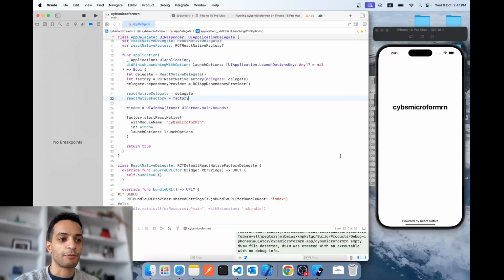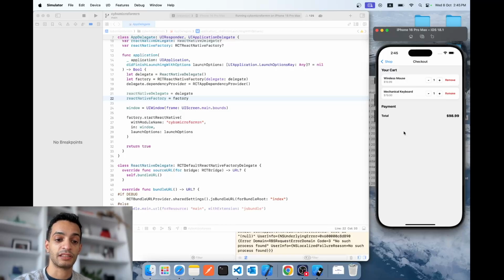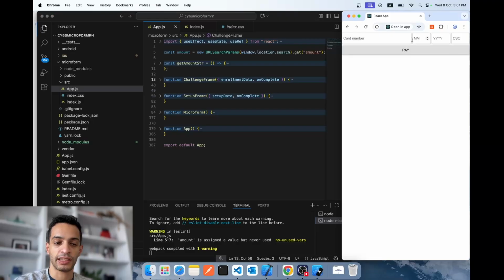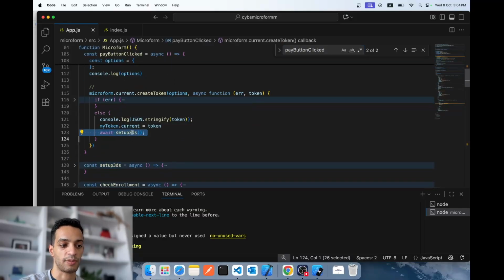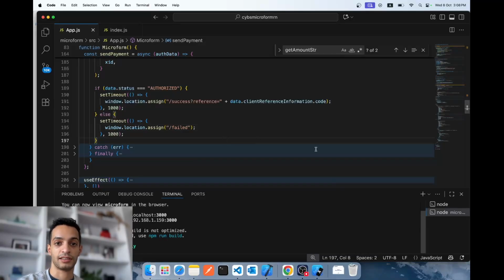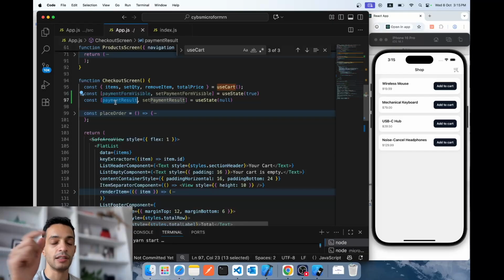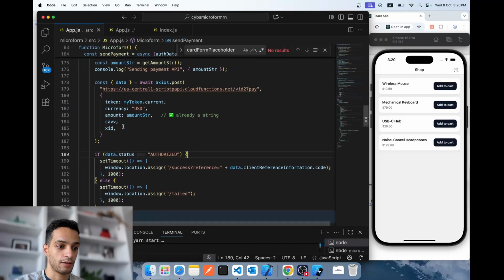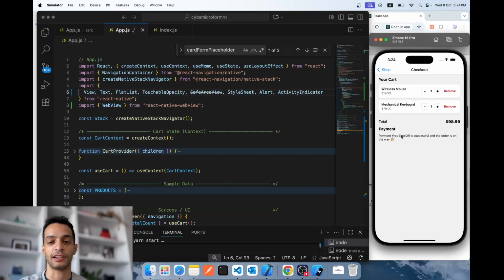React Native Payment Integration: Add 3-D Secure with Cybersource (Step-by-Step)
In this video I walk through adding full payment acceptance + 3-D Secure to a React Native store app using Cybersource:

• Built the payment form using Cybersource Microform (embedded in a WebView).
• Integrated Cybersource 3DS APIs so checkout can challenge and authenticate when needed.
• Embedded the Microform page in a React Native WebView and listened for navigation/messages to capture results.
• Demo: add card → complete 3DS challenge → receive result in RN → handle success/failure.

If you found this useful:
📝 Comment — what payment gateway do you use? Want a deep dive into challenge handling or server callbacks?

Short checklist for implementers
• Use Microform to avoid PCI scope and keep card fields off your servers.
• Implement server-side 3DS orchestration (initiate auth, handle challenge, finalize).
• RN listens to WebView postMessage or navigation events to receive the final result.
• Always test in Cybersource sandbox and simulate challenge/decline responses.